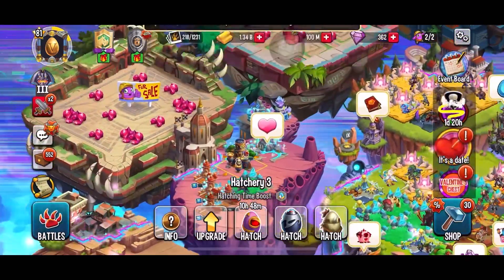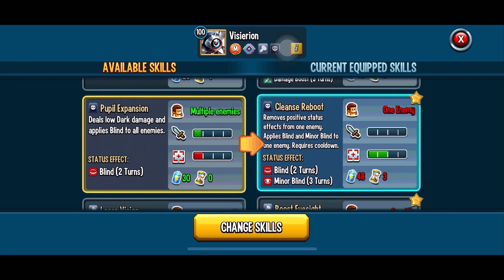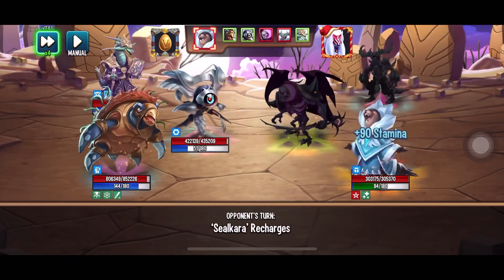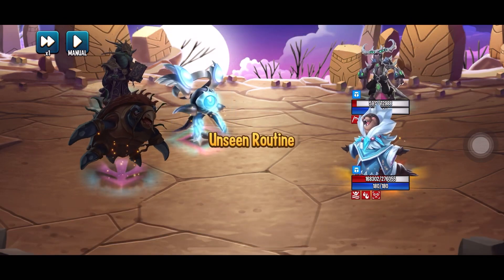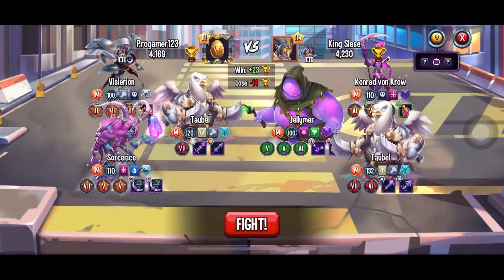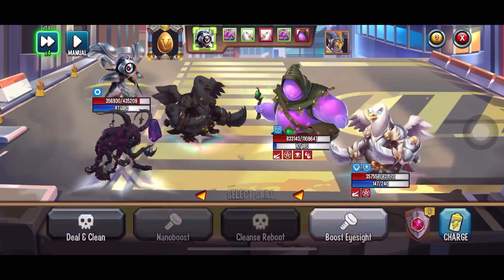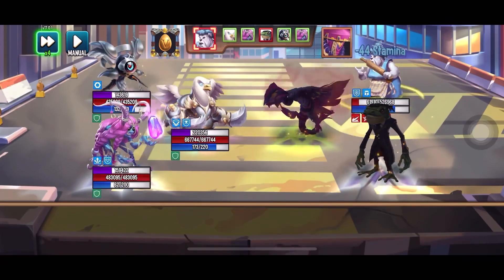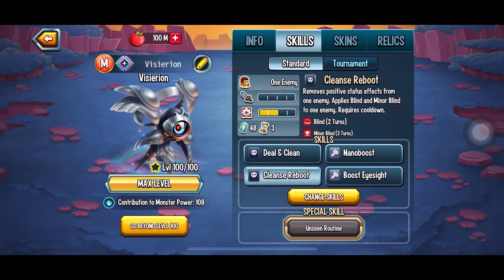Visierion Level 100 Review|Monster Legends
Visierion Monster Legends review